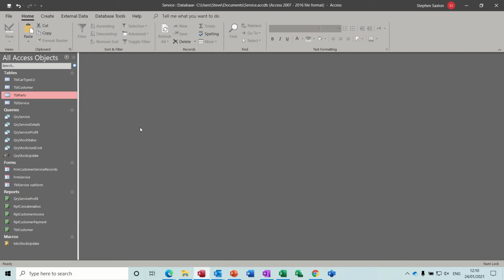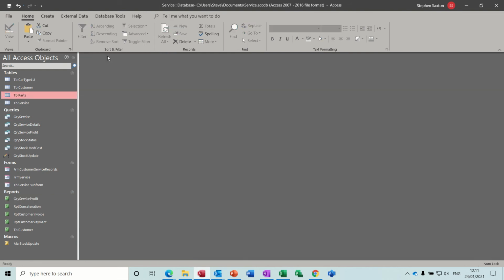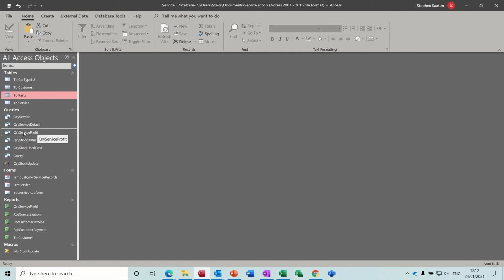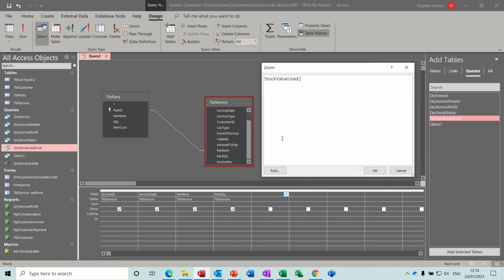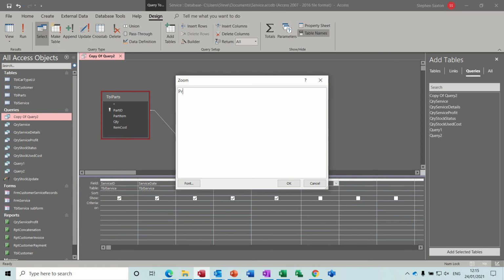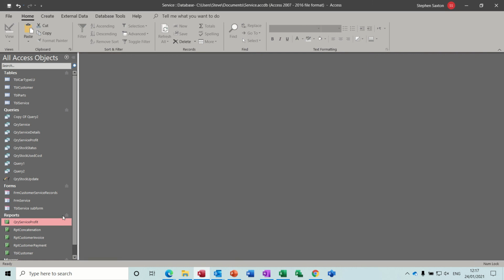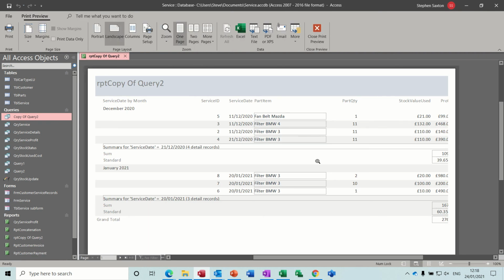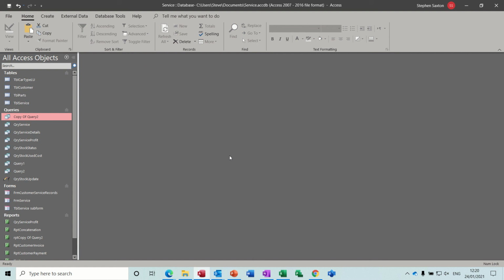This video explains how to create a service database in Microsoft Access. Calculations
This video explains how to create a service database in Microsoft Access. This is part seven of the service database series. The tutorial explains how to create formulae in Microsoft Access. The tutor demonstrates how to create calculations to work out stock value, stock used and profit per service.  The final part of the video explains how to create a report on the profit and how to edit that report.